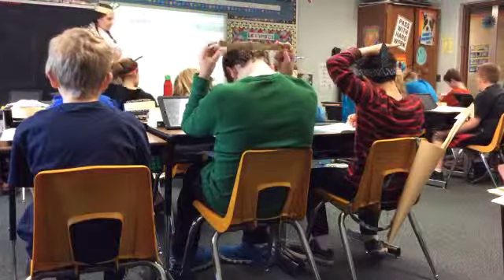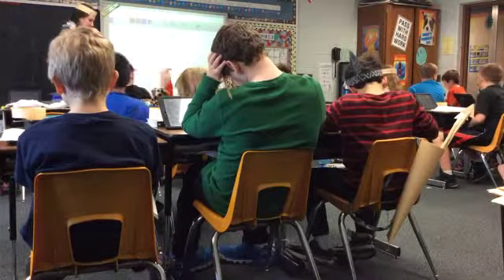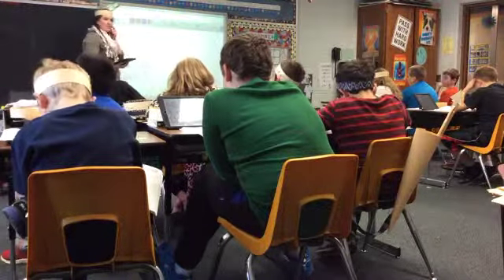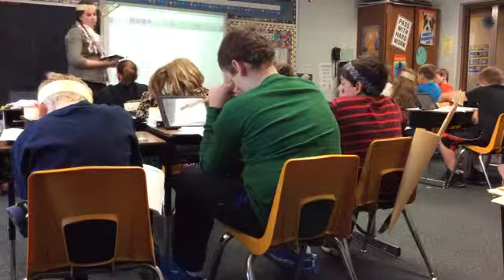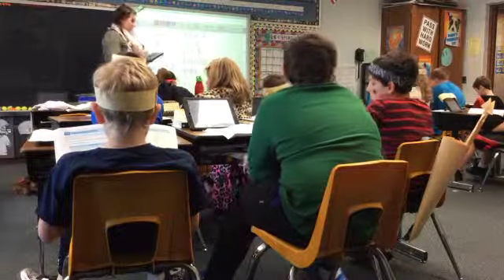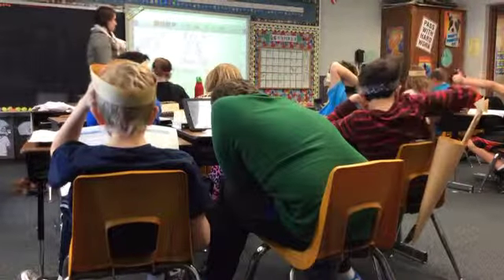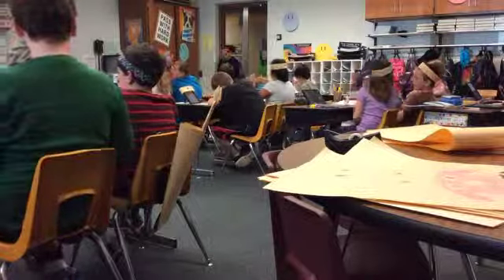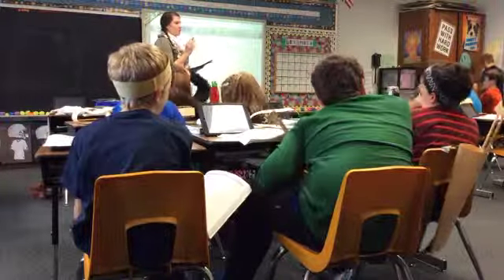Math Lesson 5 5 2014